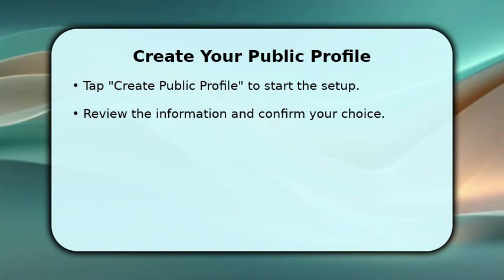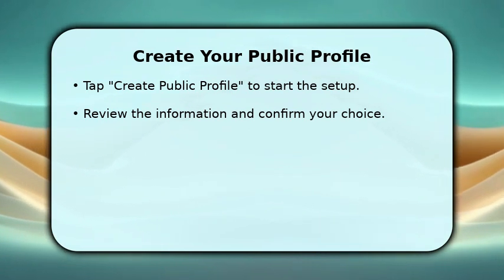How to Set Up Snapchat Public Profile - Easy Guide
▸ (x) Are you looking to increase your online presence and reach a wider audience? Setting up a public profile on Snapchat is a great way to do so. In this easy-to-follow guide, we will walk you through the step-by-step process of creating a public profile on Snapchat. From setting up your account to customizing your profile, we'll cover everything you need to know.